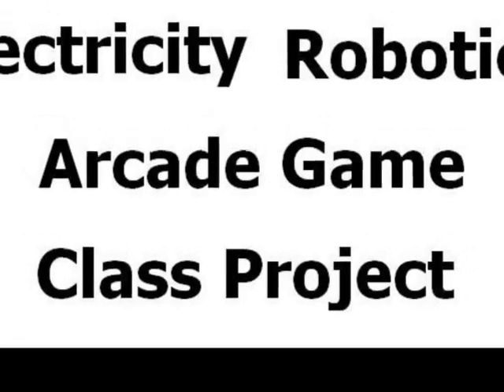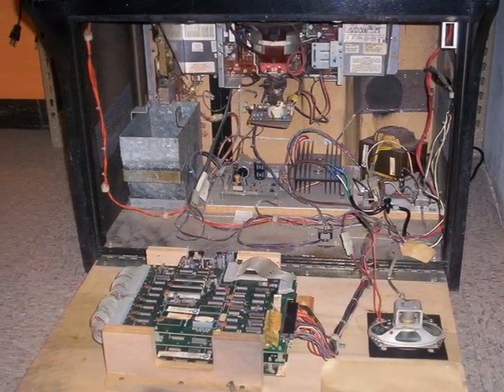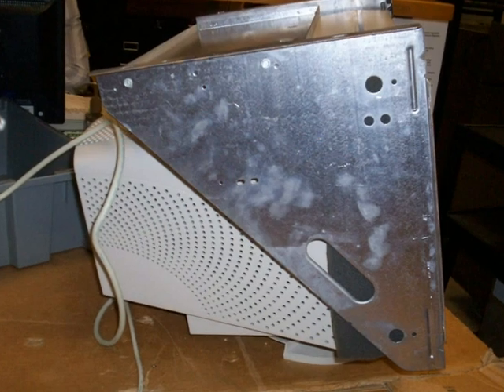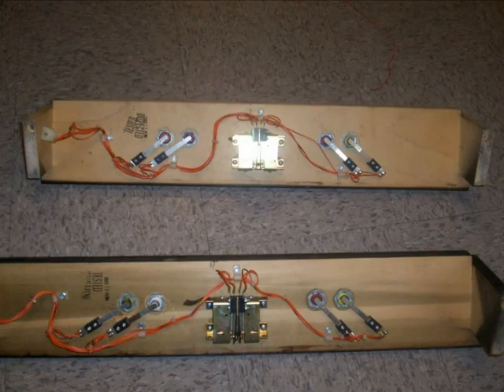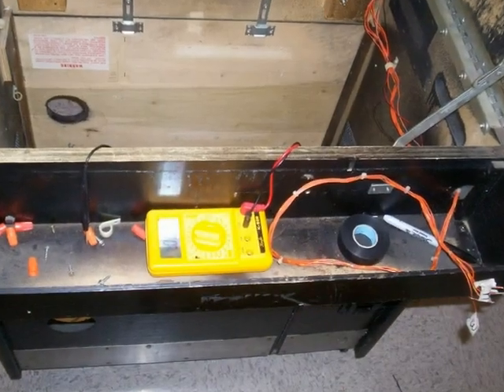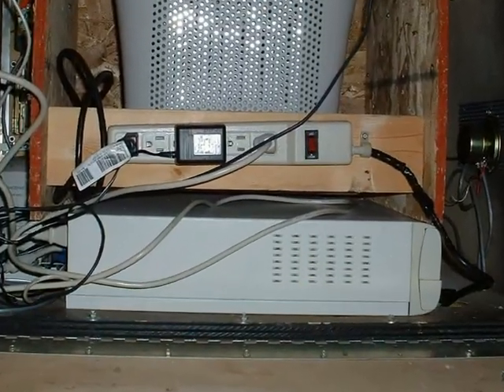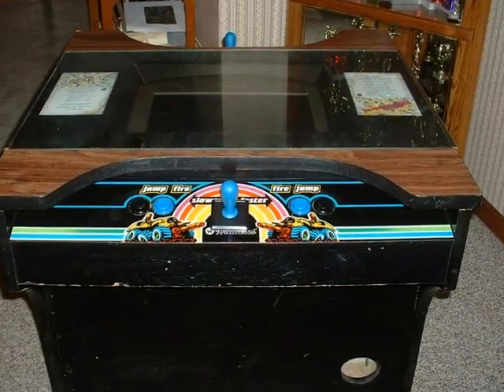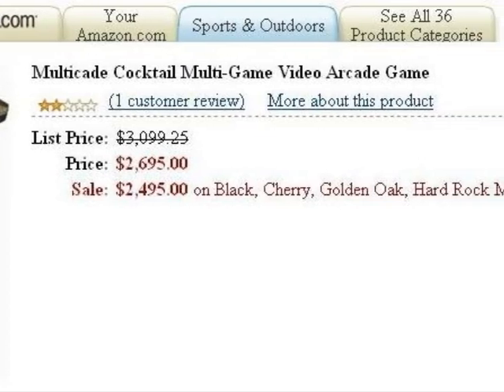Arcade Cabinet Class Project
Made to learn about computer controls, switching, graphics, and programming.